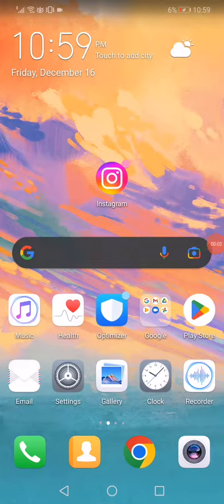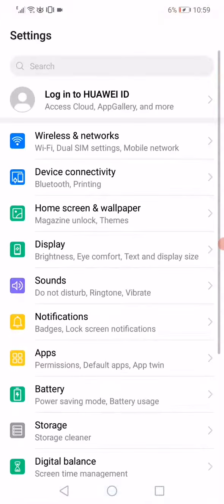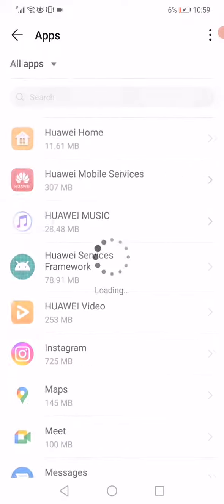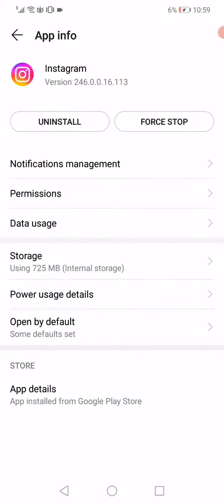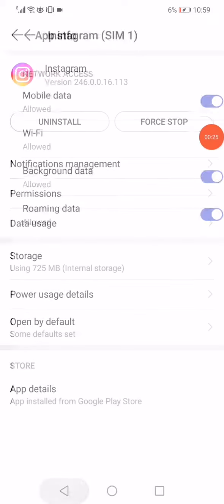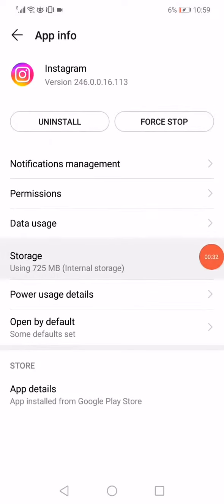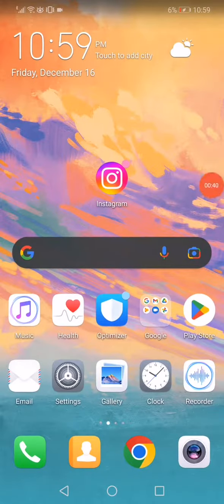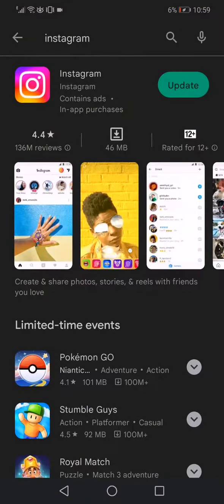Instagram White Bar - Remove it in Any Android Device! - Full-Screen Gestures Bug Explained